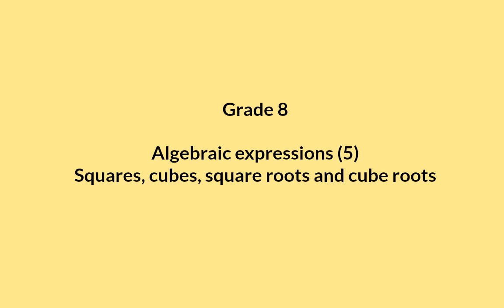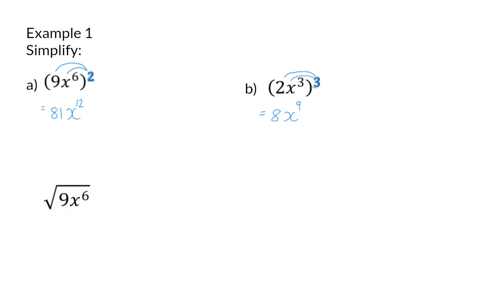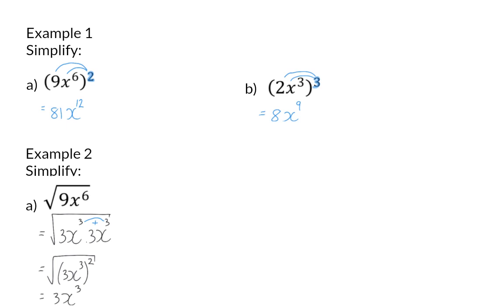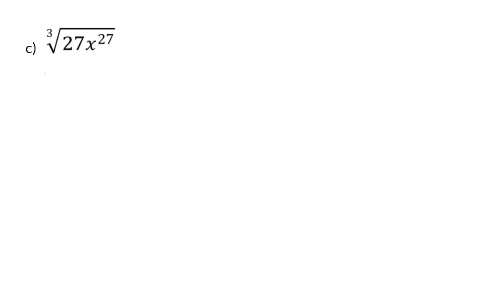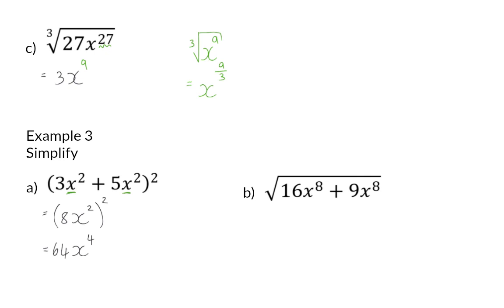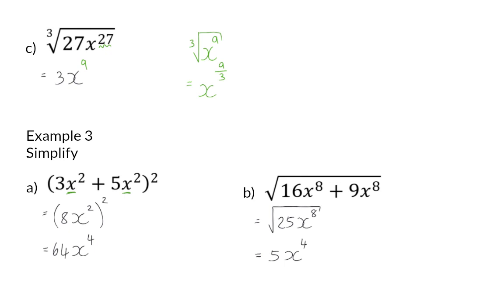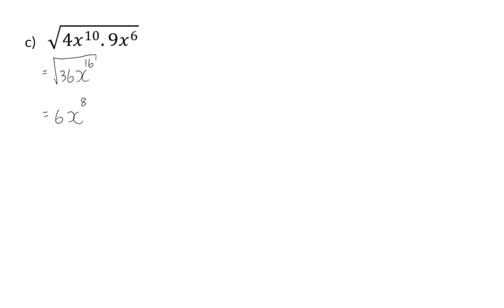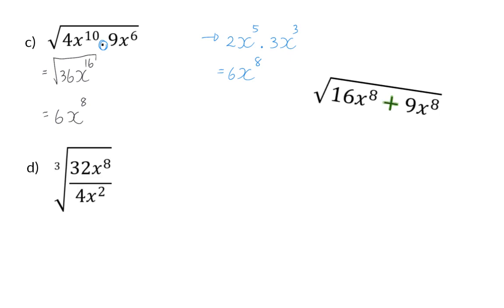05 Squares, cubes, square roots and cube roots